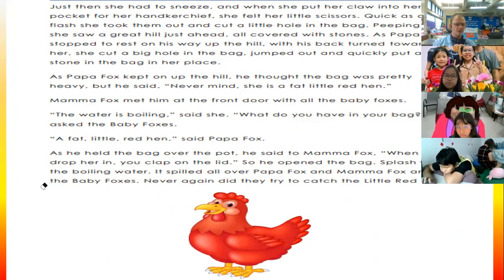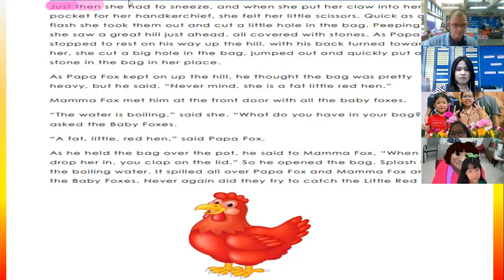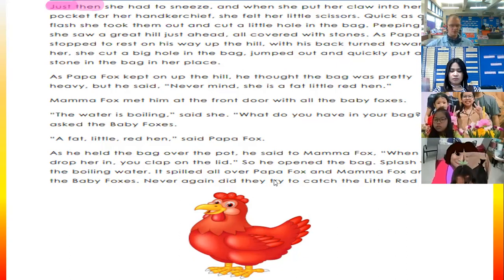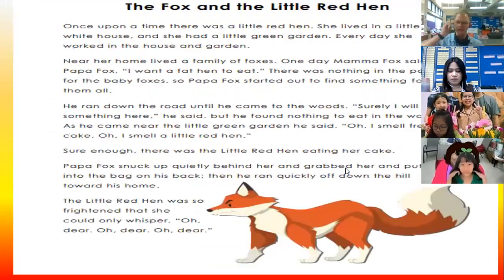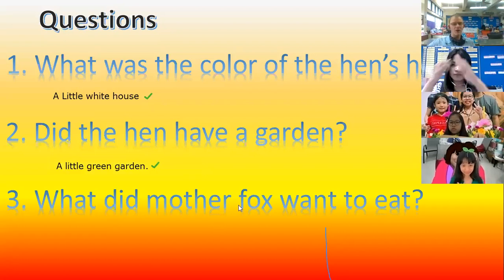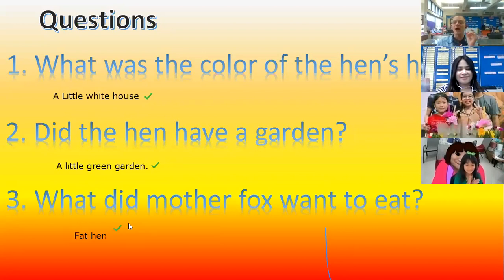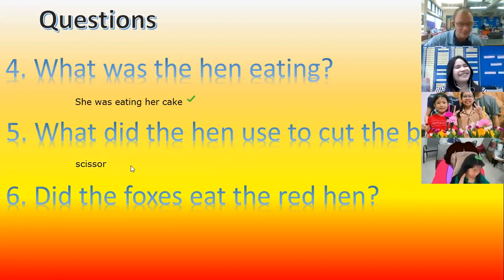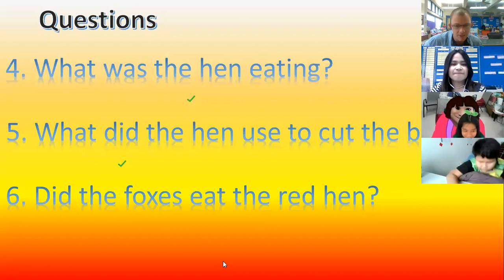Reading G5 W4 23112564